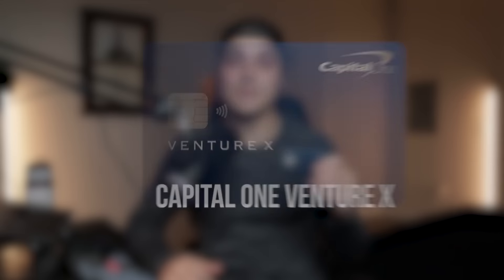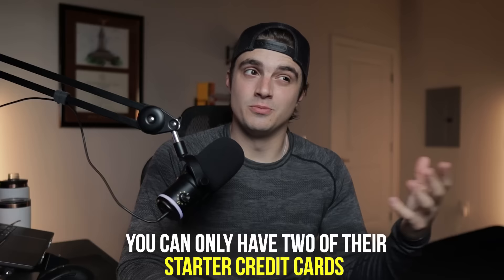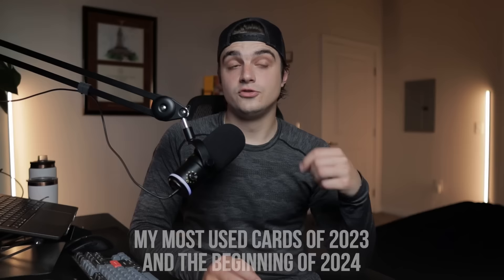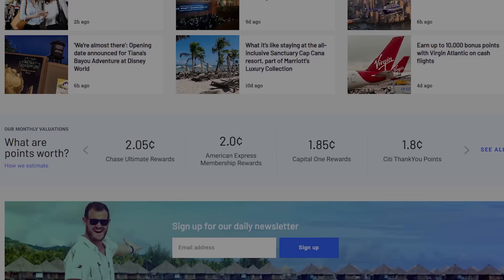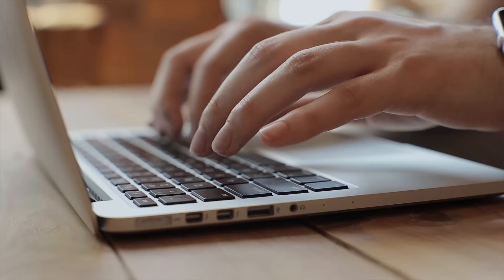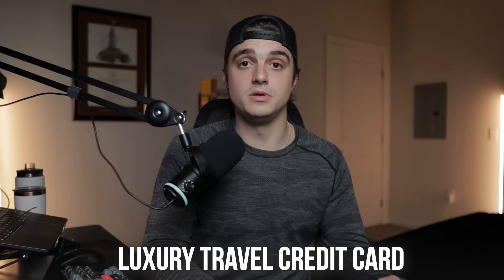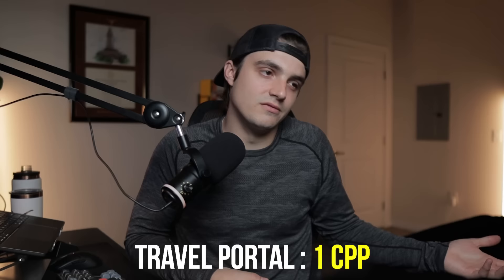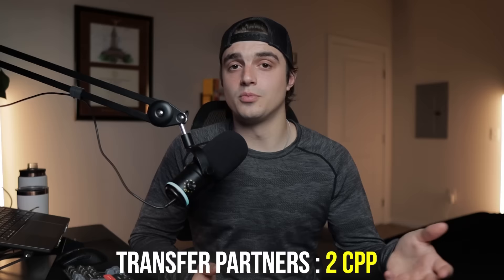Is The Venture X ACTUALLY Worth It? (My 1-Year Review)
Hey guys, in this video, I’ll be sharing my honest review of the Capital One Venture X after using it for 1 year. We’ll start by covering the total value I earned from the welcome offer, then get into Capital One’s application rules, break down the points I earned spending on the card outside of the welcome offer, discuss the cons of the Venture X, and finally summarize the total value I earned from the card over the last year as well as the expected value I’ll get from the card in years to come. All of this information will help me determine what’s next for this card and whether or not I want to keep or cancel the Venture X. Throughout this video, I hope to answer the question of whether or not the Capital One Venture X is still worth it. If you’ve been wondering “Is the Capital One Venture X worth the hype?” or “Should I apply for the Capital One Venture X?” this video is for you.

📚 Chapters:
00:00 The Gameplan
00:29 Maximizing The Welcome Offer
01:30 Capital One Application Rules
03:00 Points From Earning Categories
04:32 Credits & Benefits vs. Annual Fee
08:04 Con #1: Limited Transfer Partners
08:59 Con #2: Bad Cashback Rate
09:23 Con #3: Hard To Get Approved For
10:16 Con #4: Benefits Being Removed
11:25 Total Cash Value Earned In 1 Year
14:21 Capital One Venture X: Keep or Cancel?